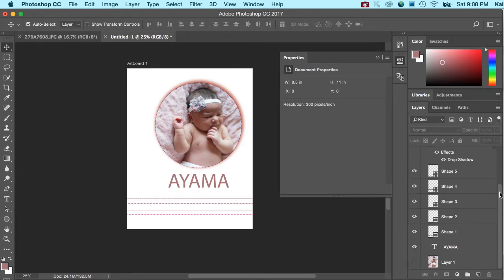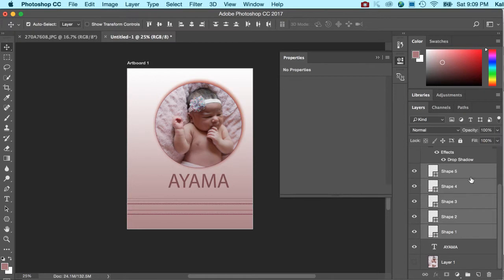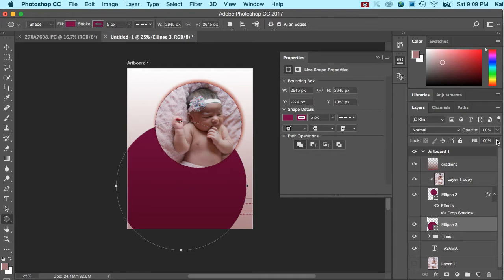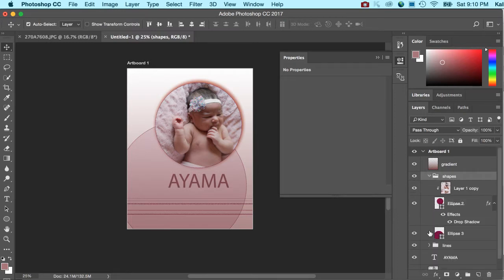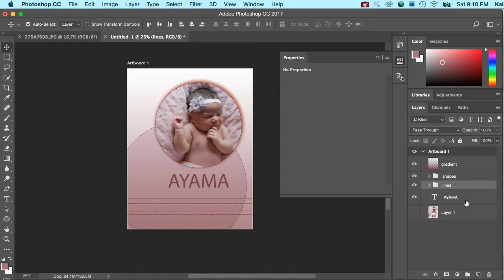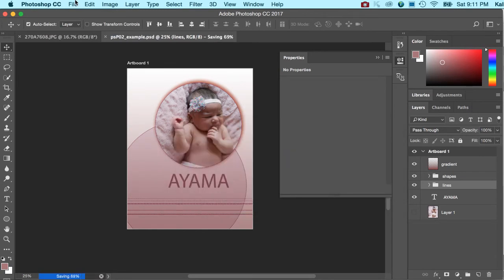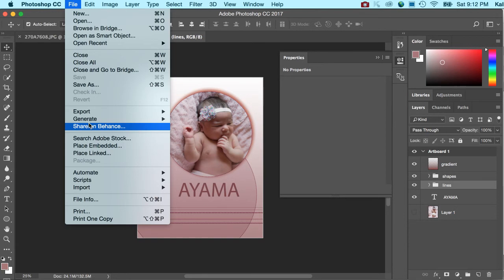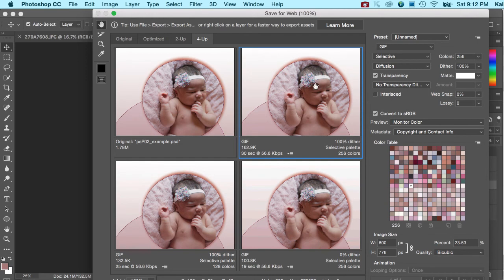Digital Foundations - Photoshop Tutorial - Project 2 Collage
Photoshop Tutorial - Project 2 Collage - Groups/Naming Layers